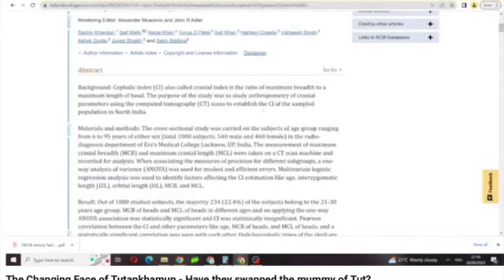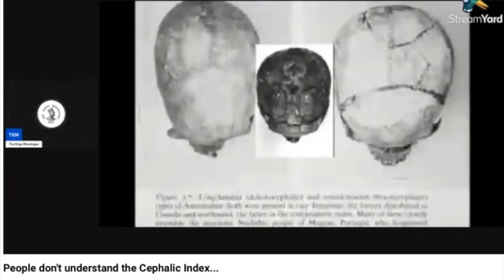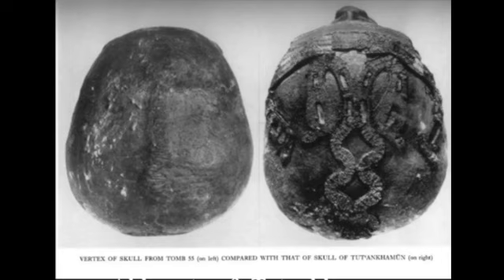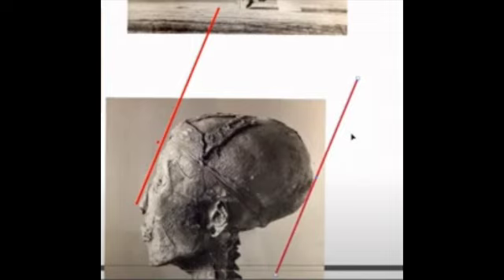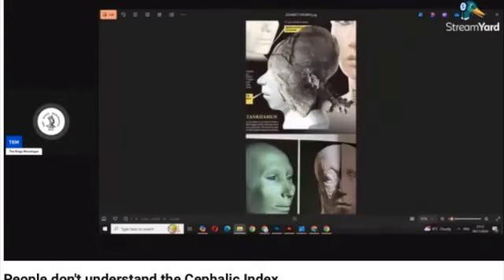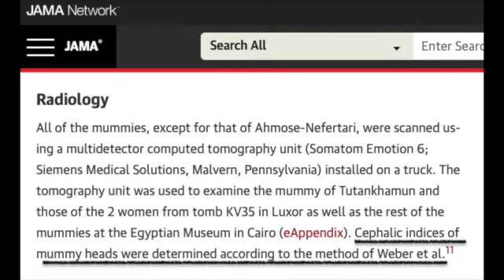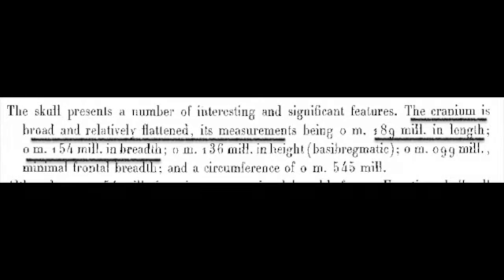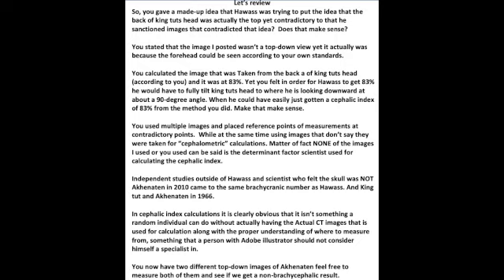The cephalic index of king Tut and Akhenaten , yes The Kings Monologue was wrong. Part 1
conspiracy theories always need to be challenged